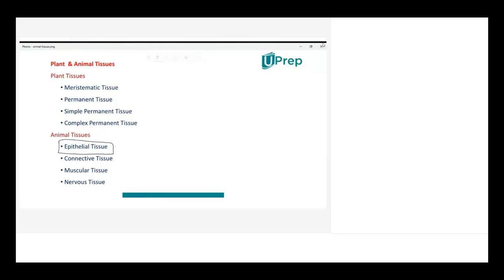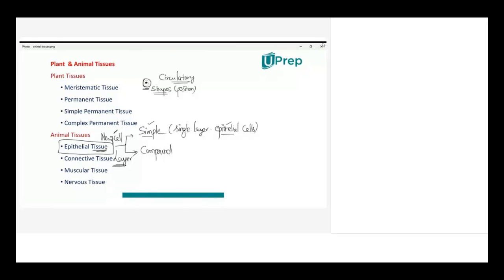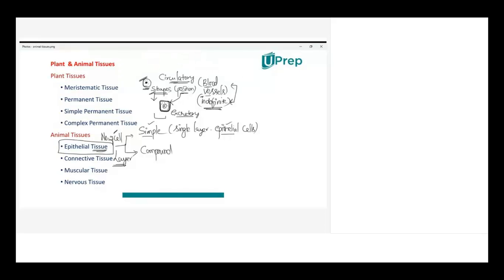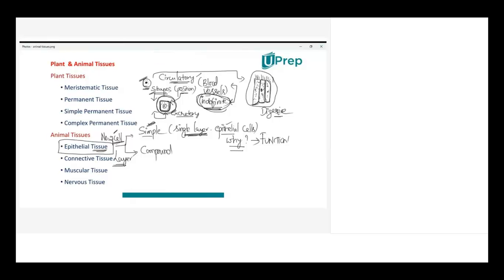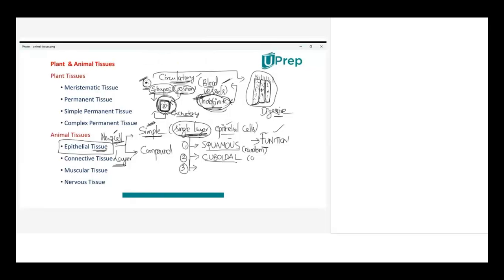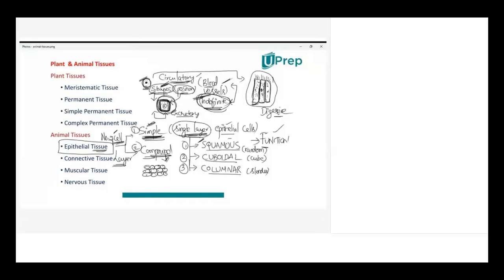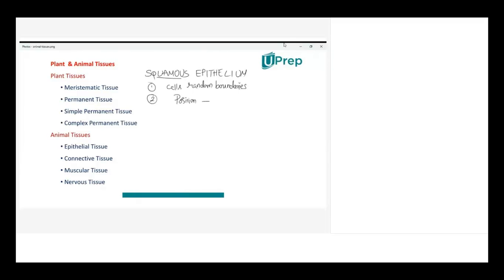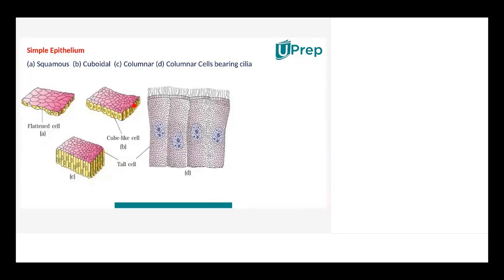Types of Epithelial Tissue | Tissues | Biology | Class 9 | UPrep | IIT JEE/NEET/NTSE/NSO